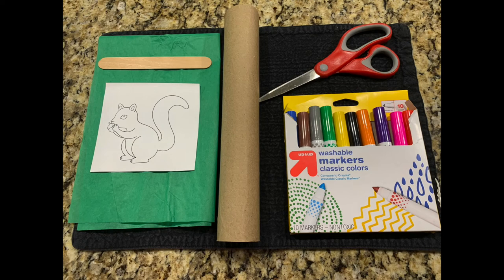Preschool Arts & Crafts - Tree and Squirrel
What's in a forest? Trees! And around here, lots of squirrels. Let's make our own tree and a squirrel to live in it.

Facebook.com/BannekerCommunityCenter